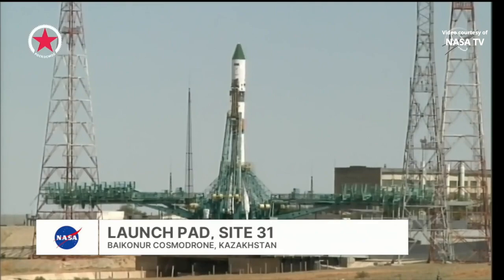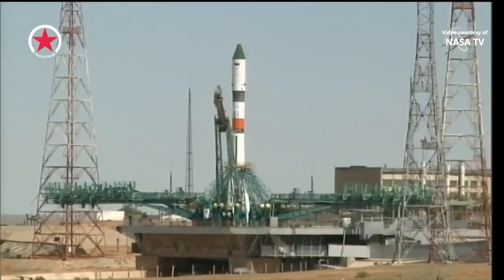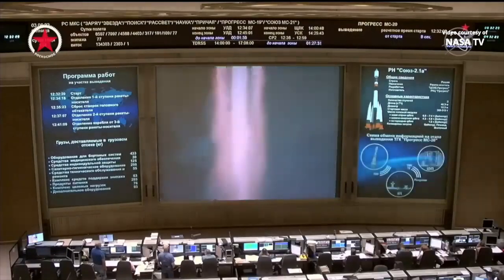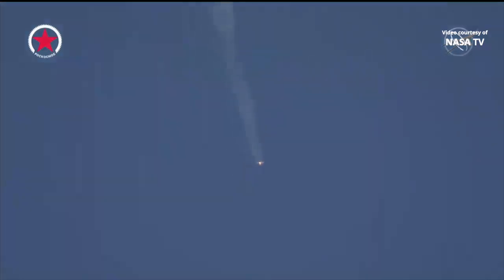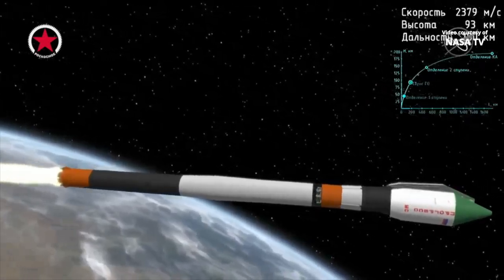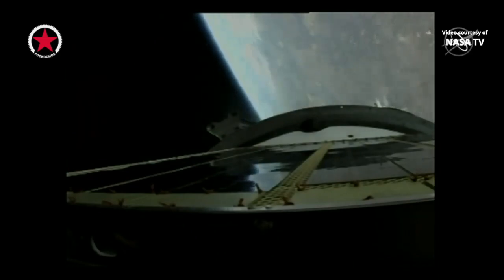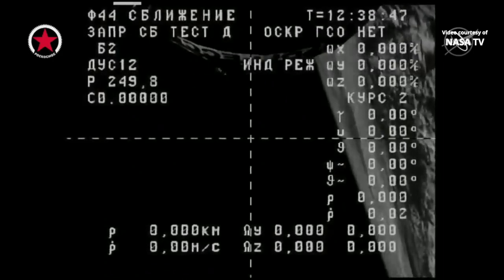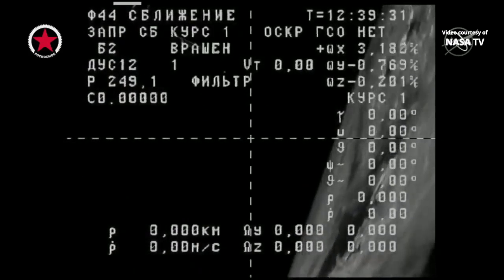Progress MS-20 launch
A Soyuz-2.1a launch vehicle launched the Progress MS-20 spacecraft to resupply the International Space Station (ISS Progress 81 mission) on 3 June 2022, at 09:32 UTC (14:32 local time, 12:32 MSK, 05:32 EDT) from the Baikonur Cosmodrome in Kazakhstan. Progress MS-20 will deliver about three tons of food, fuel, and supplies for the Expedition 67 crew aboard the International Space Station, being scheduled for a fast-track, two-orbit journey and docking on 3 June 2022, at 13:03 UTC (16:03 MSK, 09:03 EDT).